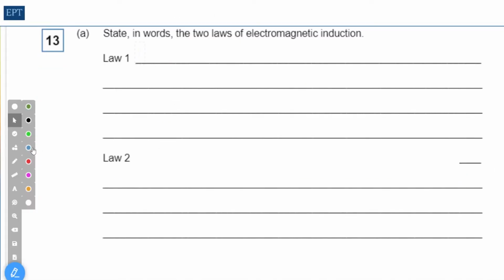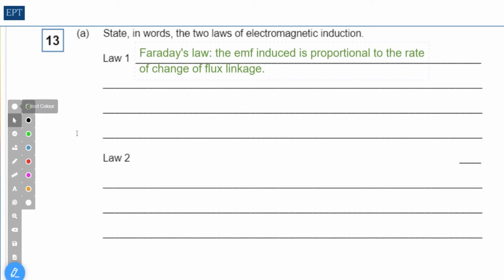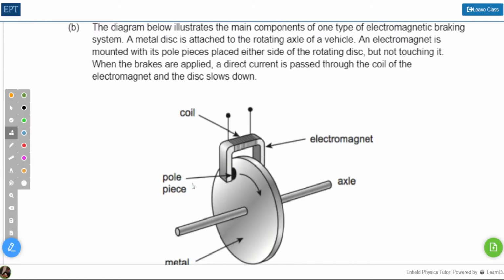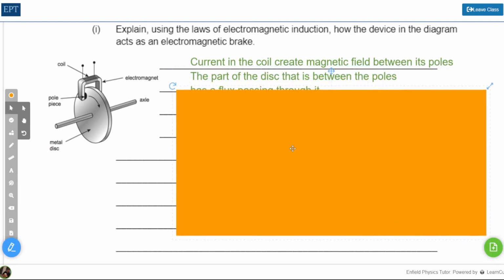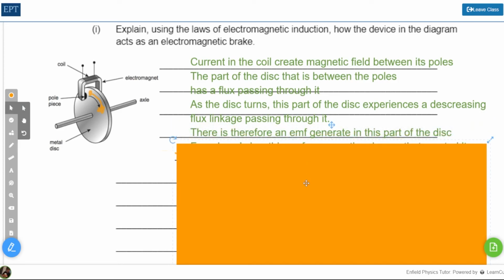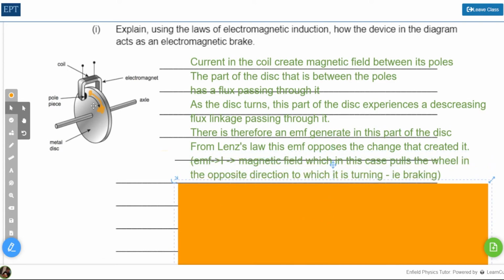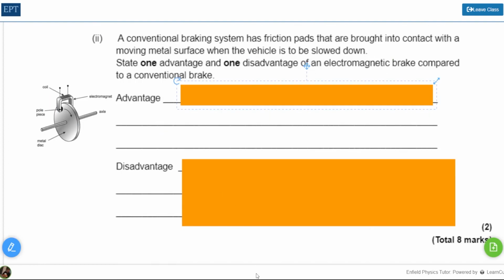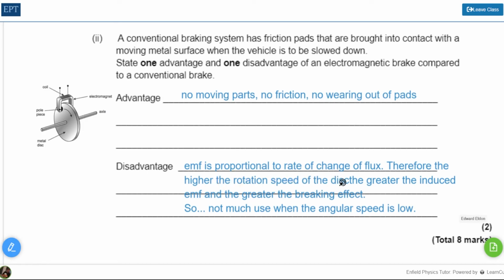State in words the two laws of electromagnetic induction - magnetic breaking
This is a walking through of an AQA magnetic fields A Level Physics question which begins 'State in words the two laws of electromagnetic induction' and goes onto work out how an induction break works along with some of its pros and cons.

Really, its all about Faraday's and Lenz's laws in a practical application.

Here's help for those of us who struggle with this demanding topic.